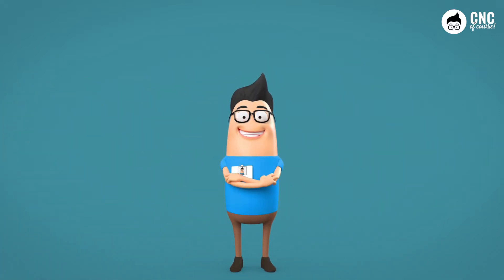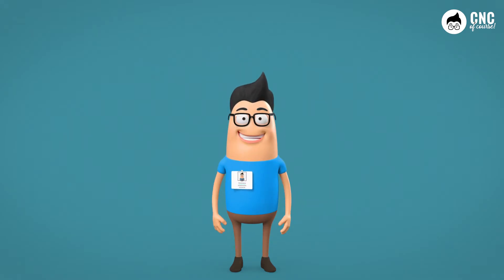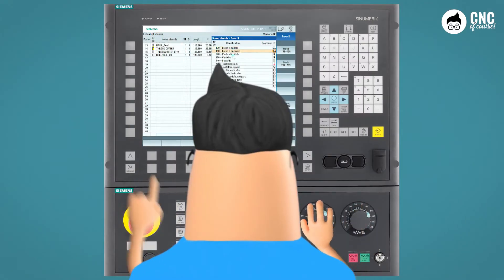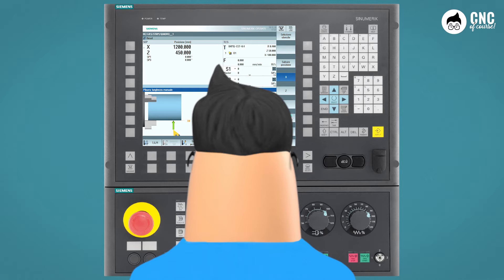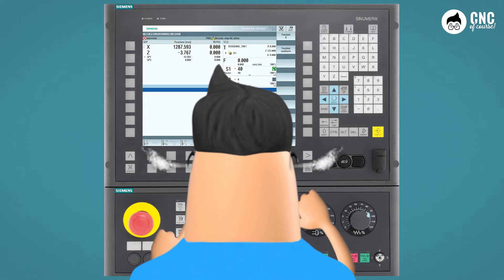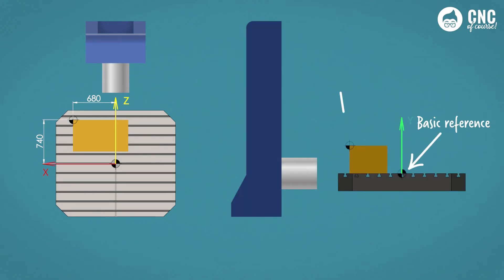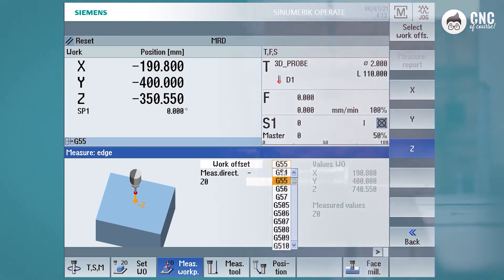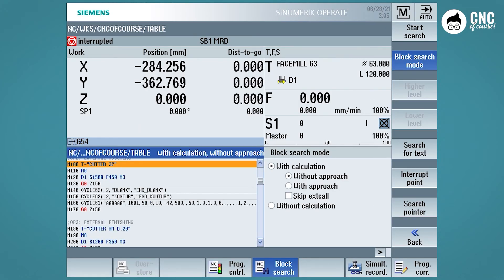Siemens 840D operating course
Discover the operating and use of Siemens 840D training course, on CNC of course!